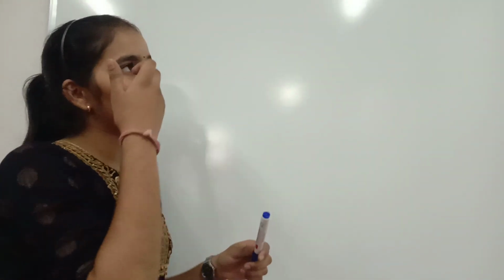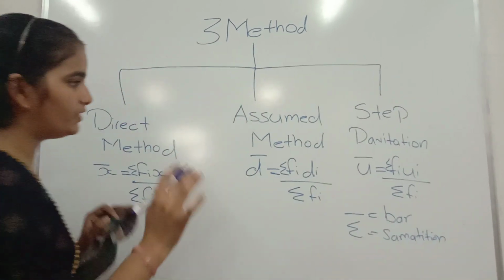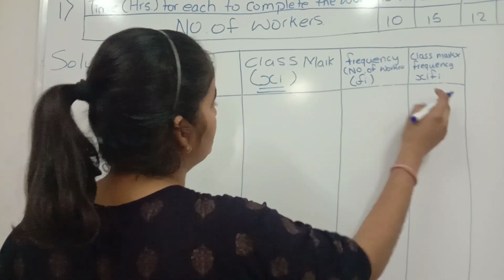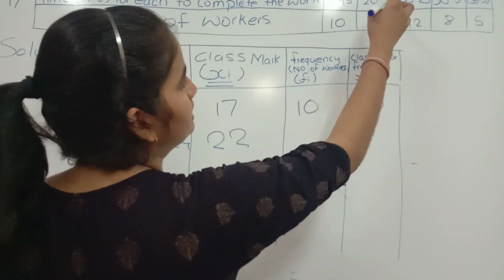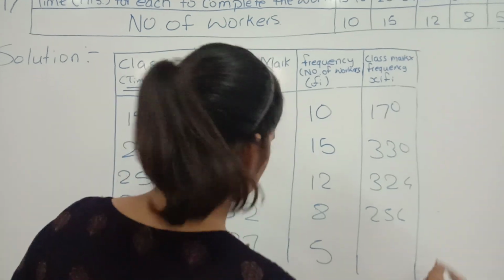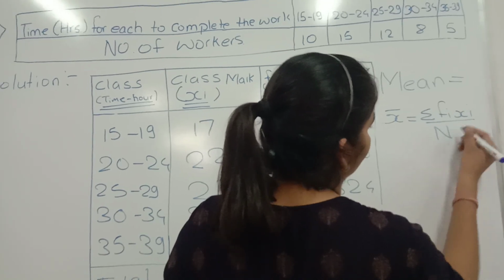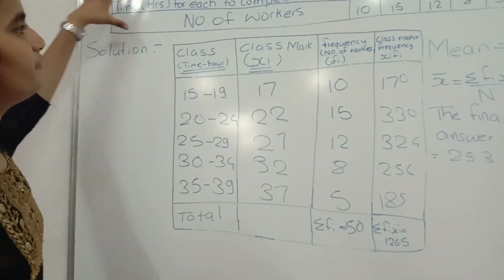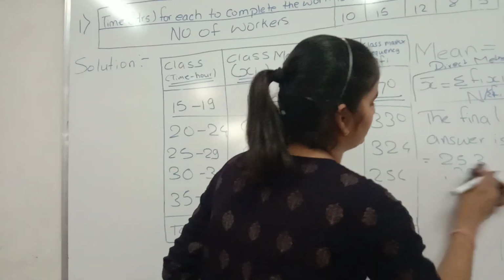My class student swamini tambekar explaning direct method from statistics of class 10th 20/06/2023